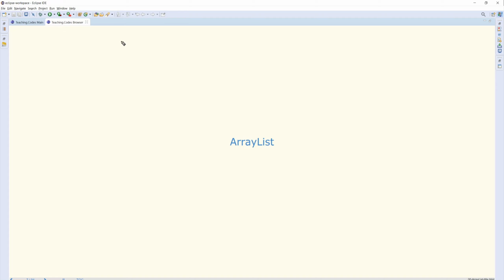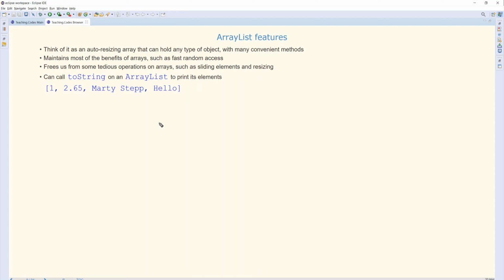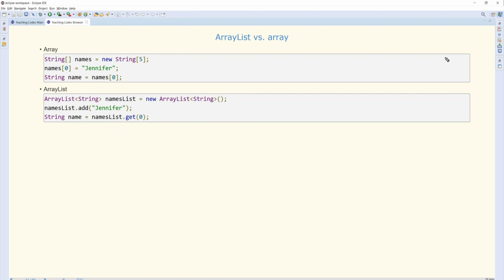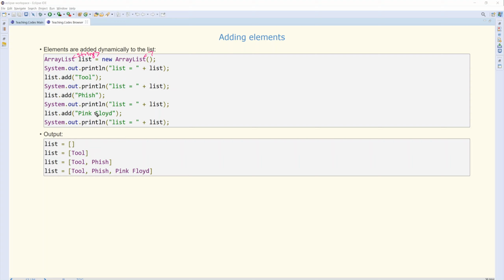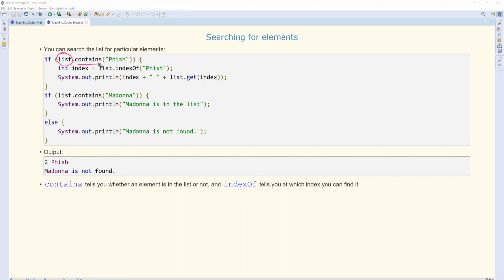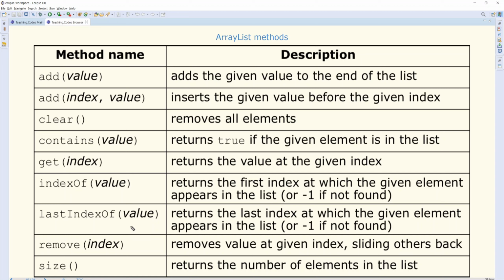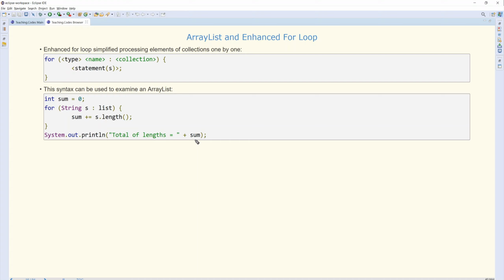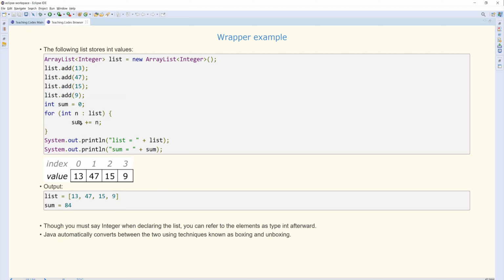CMPE160 (Object Oriented Programming): Chapter 5 - Section 2 - ArrayList